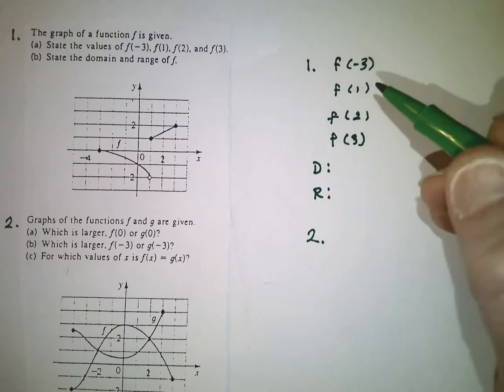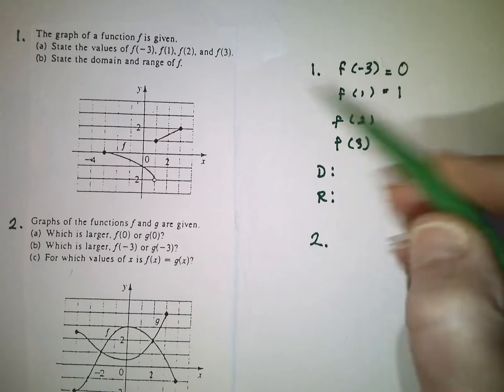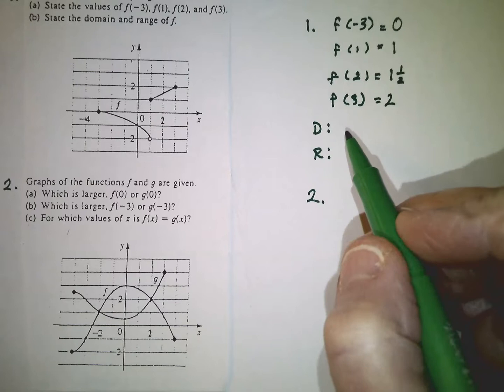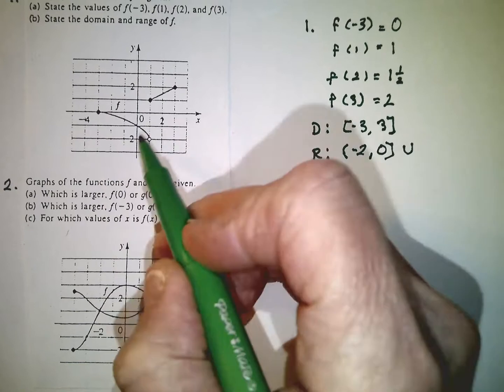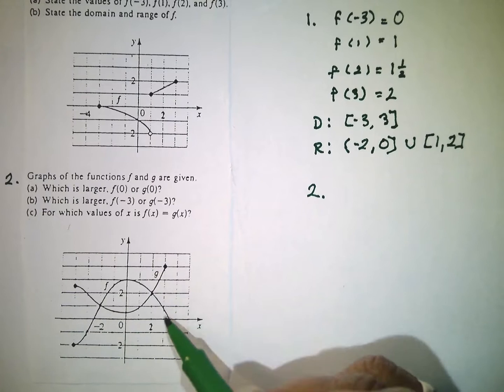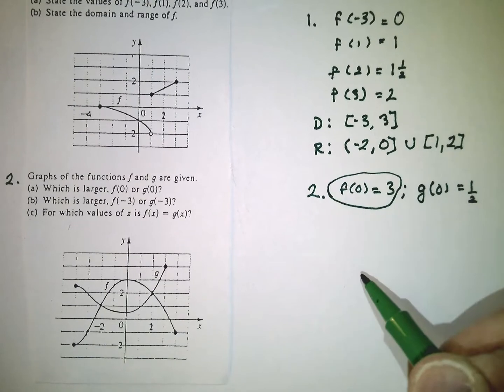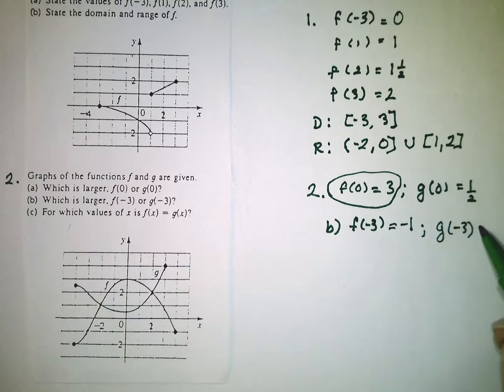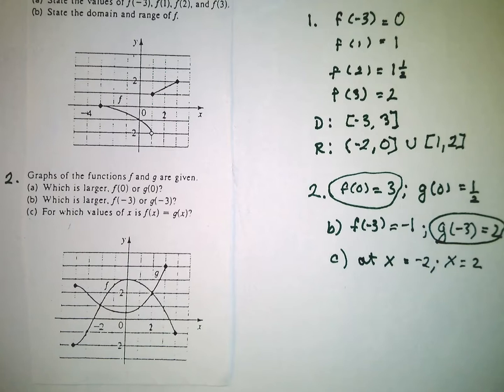PC Lesson 5.4 Deeper Domain, Range